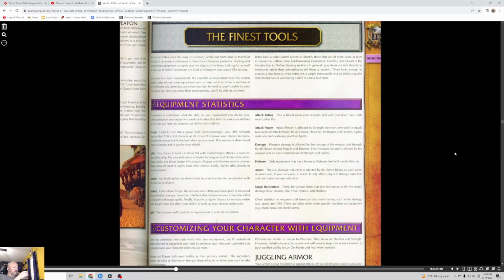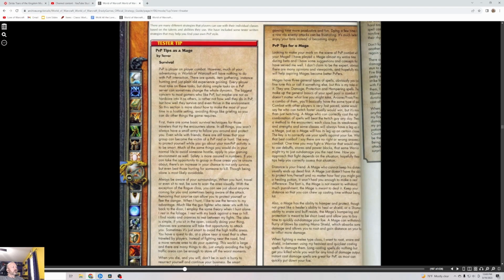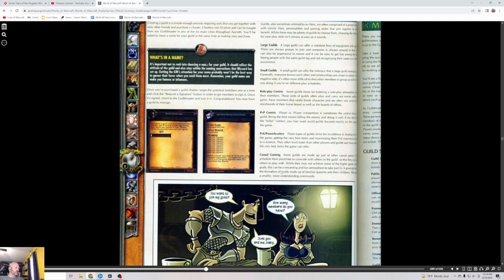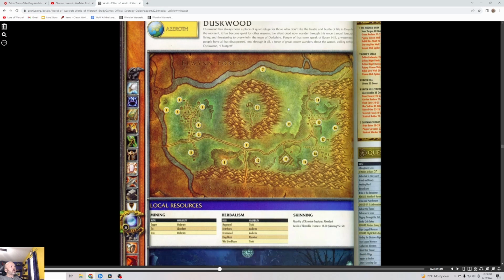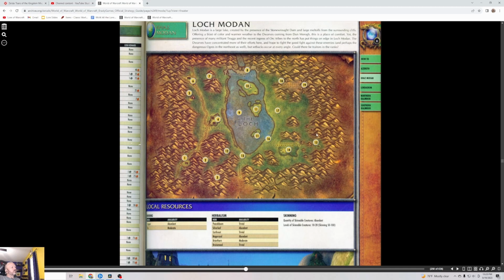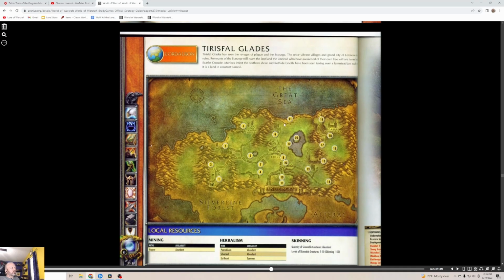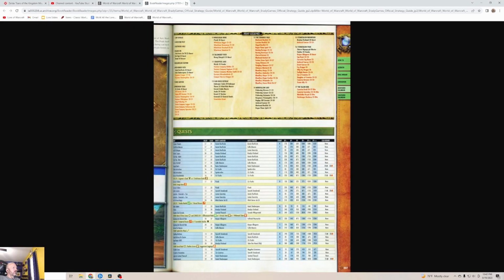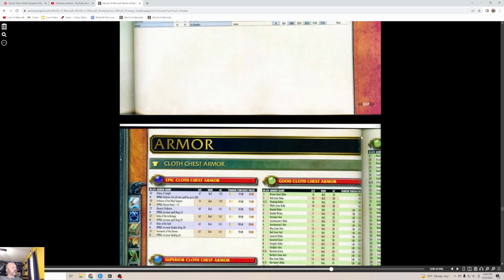Lore of Warcraft - Episode 1068 - World of Warcraft Official Strategy Guide Part 4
World of Warcraft Official Strategy Guide Part 4 on chapter 6 through 11, discussing PvP, raids, professions, and an in-depth look at the classic zones